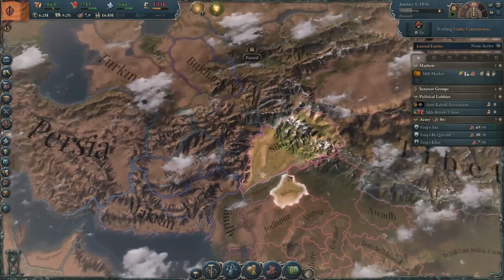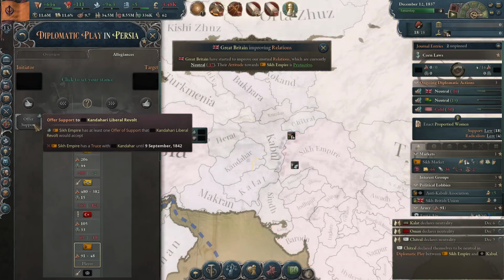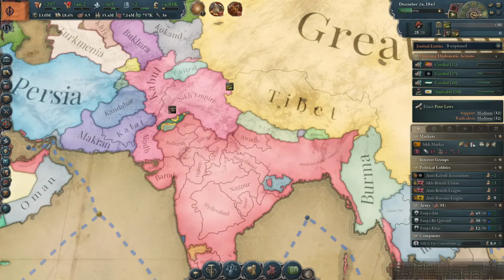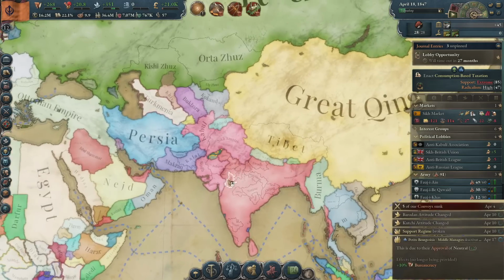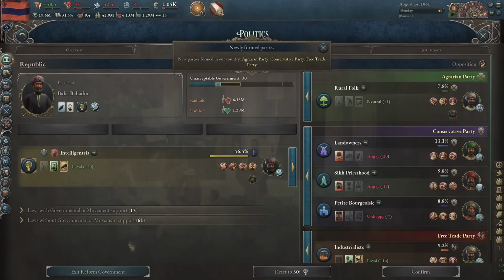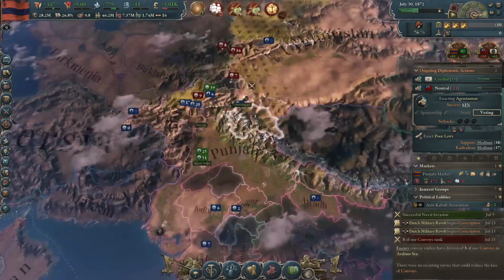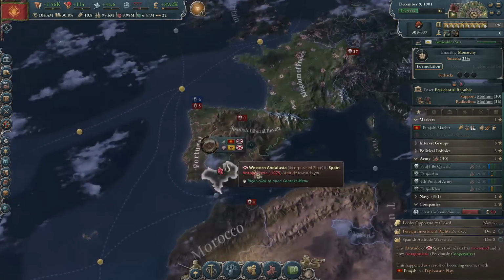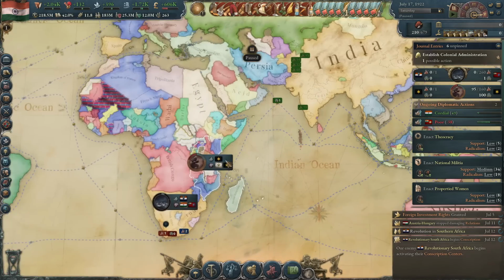How to Unite India - Victoria 3 Sikh Empire GIGACHAD Guide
The Sikh Empire in Victoria 3 features a modern army, and a huge population, which is ready to dominate the world once it conquers India. In this GIGACHAD Guide I'll show you how to start strong as the Sikhs and eventually unite the subcontinent, so you can kick the brits out and sell your opium for great profits.

This is the last of the early access videos I put together before 1.7's release, so future Victoria 3 videos will be played on the most up-to-date patch from here on.

The Sikh Empire holds a special place in my heart because of its history, and my connection to the Punjabi Sikh community, having been raised in an enclave of Punjabi Sikhs in Canada. Many Sikhs are deeply proud of their heritage, and look up to Ranjit Singh, who leads the empire in 1836. Although the historical Sikh Empire fell apart to internal strife after Ranjit's death, it was poised to potentially push the British out of North India one day, and it inflicted great defeats on the Afghans.

In this guide, I focus more on the beginners and intermediate players, as I take you through the general heuristics for how to play unrecognized powers, since they do play a bit different than normal great powers.

Check out my Twitch channel for live Vic 3 and other Paradox games:

I also encourage you to ping me on Discord and ask me any questions you like. I'm open to chatting about the game pretty much anytime:

Chapters:
Intro: 0:00
Defeating the Company: 0:56
Securing Afghanistan: 6:08
The Economy: 10:19
The Nightmare: 14:19
Liberalization: 22:44
Militarization: 28:35
Recognition: 33:11
Uniting India: 36:01

The Rain Formerly Known as Purple - Risk of Rain OST